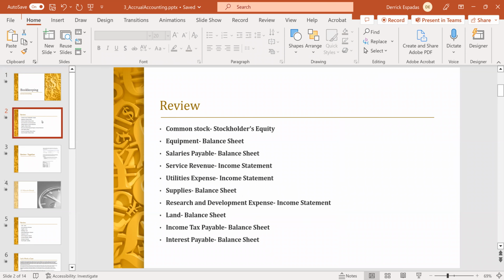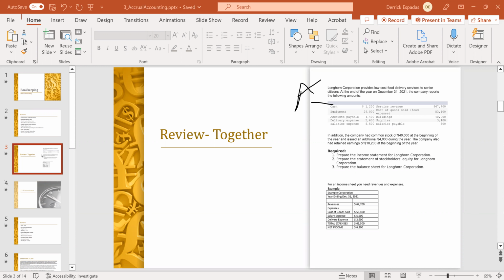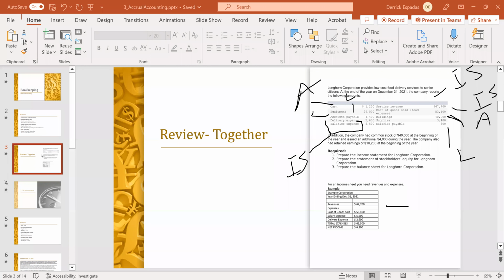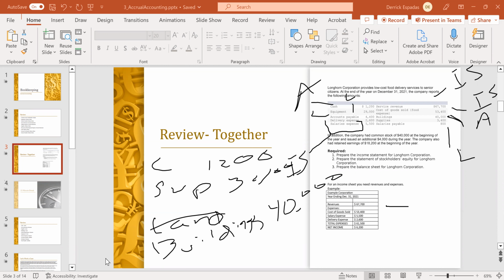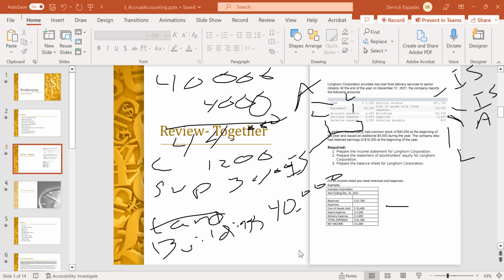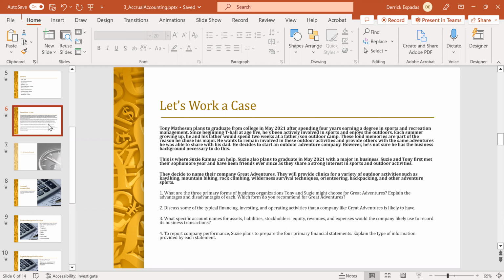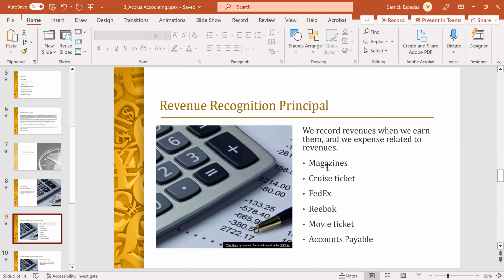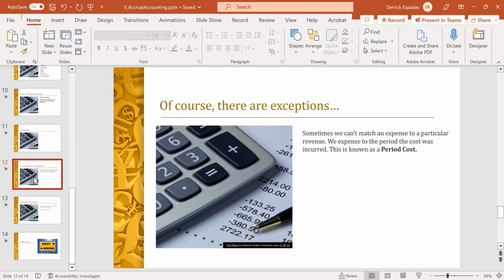Accrual Accounting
Review and an introduction to the Revenue Recognition Principle